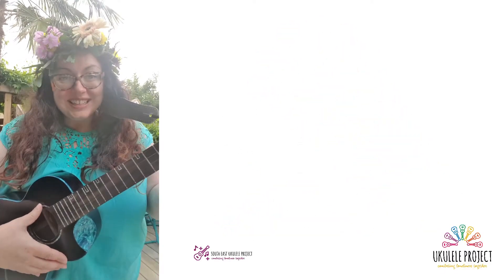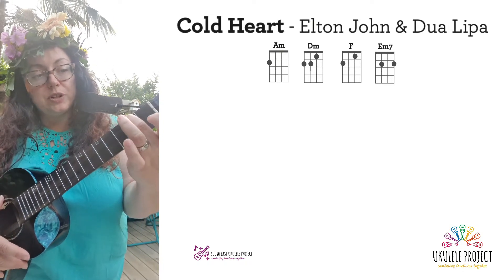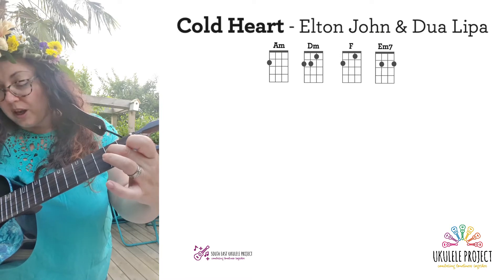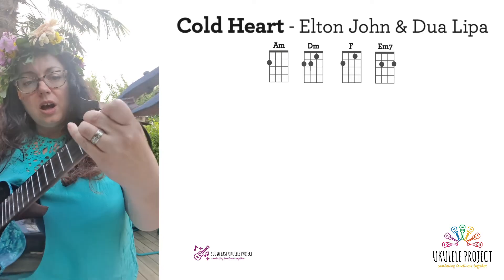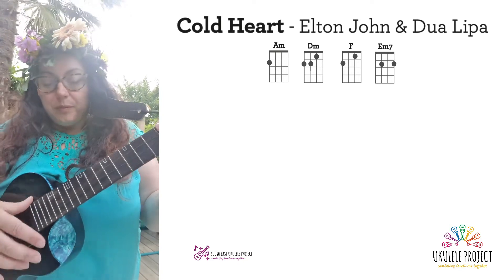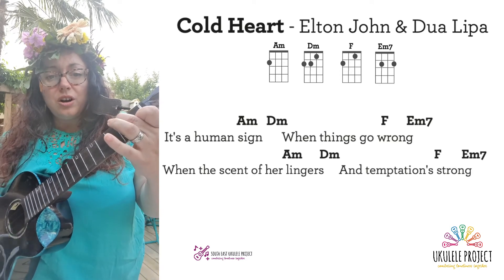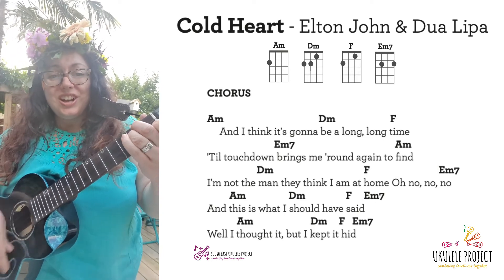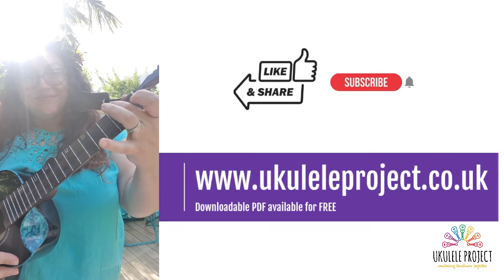Cold Heart Elton John & Dua Lipa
A downloadable PDF of this songsheet is available to our Patrons. You'll find this in our 2022 Songbook

🎶 Become a Patron -  sign up to pay a monthly fee £3-£8 in exchange we will share a tonne of resources and videos, downloadable pdfs etc for you to use in schools, community groups or just in your own time at home.

🎶 Shop with purpose - check out our online shop where you can purchase teaching aids, mugs, stickers, chocolate! Ukuleles for schools and beginners and our amazing melody book First Ukulele Pieces.

You can follow Scotland, Wales or London or all 3!

🎶 Tell your school/friends/teachers/neighbours/family - Tell anyone that will listen about the work that we are doing and help us spread the ukulele joy

🎶 Attend an Event or Workshop - We have events that you can come along to and support. Some for a small fee, others are free.

🎶 Sign up to our Newsletter - This way you won't miss out on any of the fun things that we are doing. We do not write them very often, only if there is something very important to say so we promise not to bombard you